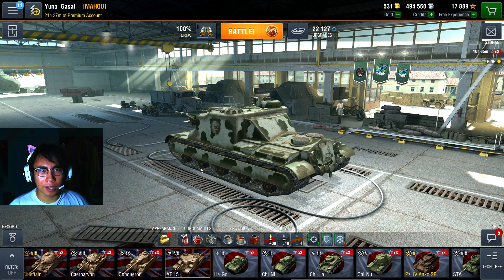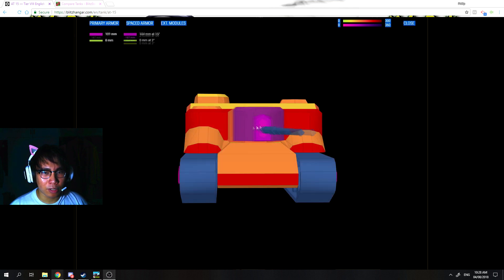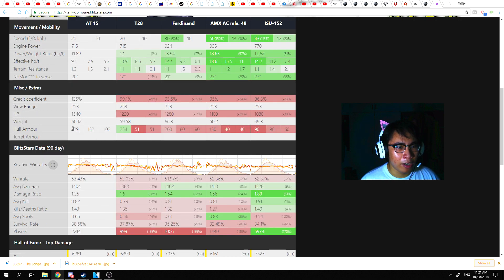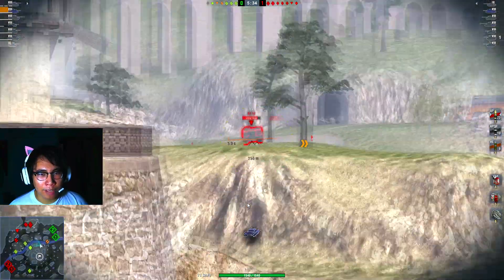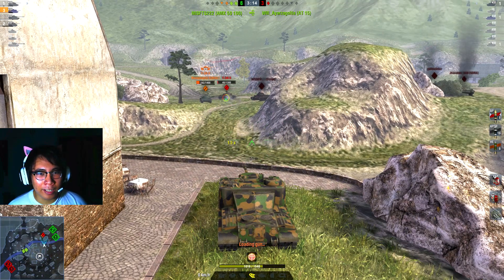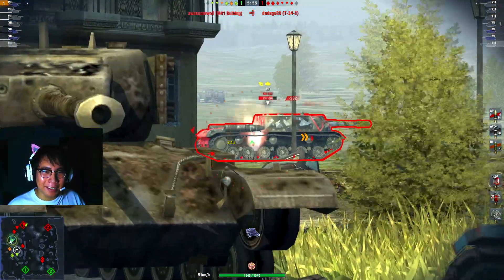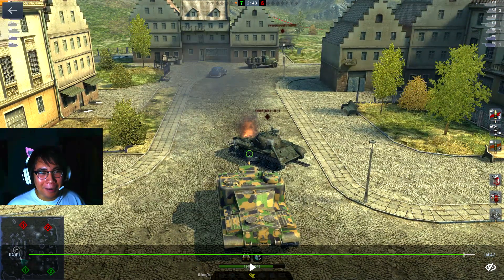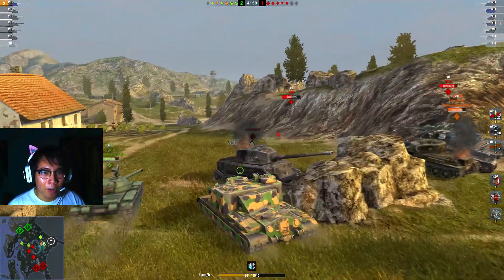World of Tanks: Blitz || AT 15 Tank Review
Today, I will be reviewing the AT 15, arguably a tank that may be my favorite tier 8 TD...

Should I make an AT 15 Unicum Guide?

World of Tanks Blitz is a game by Wargaming.

Credits to this content's original makers except for the scripts.